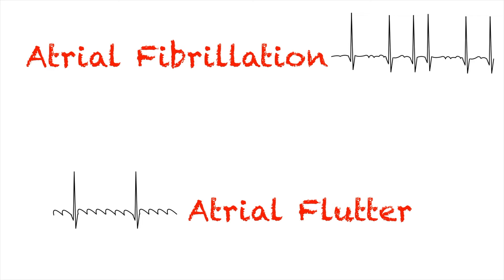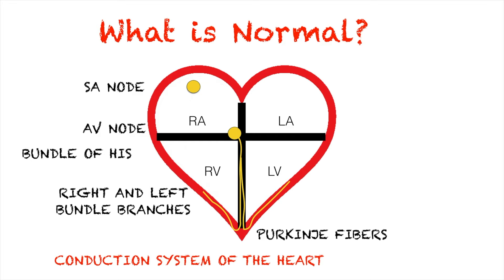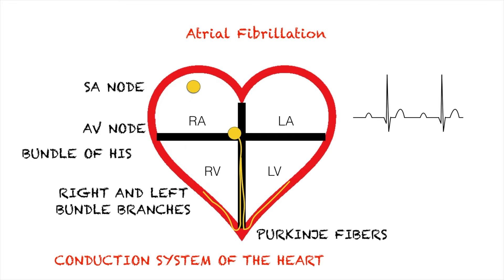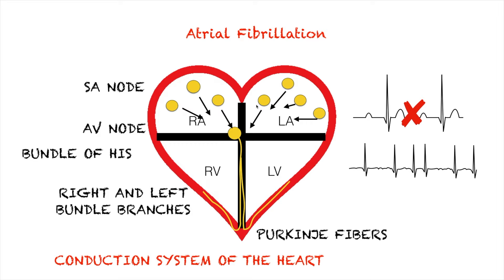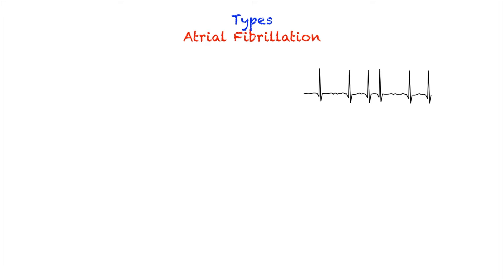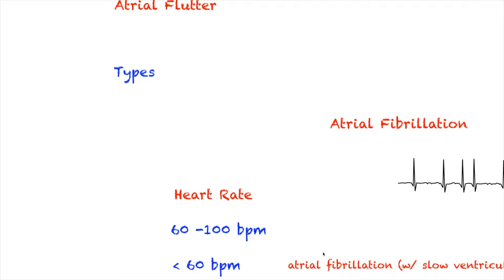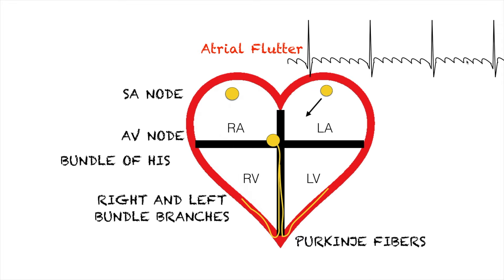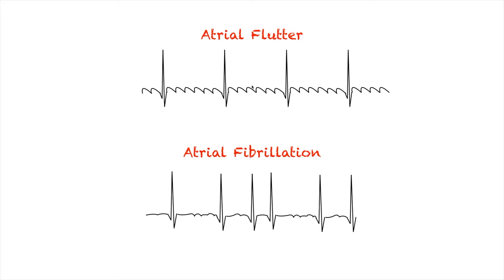AFib and AFlutter Interpretation Under 5 minutes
Hey Guys. You are watching an educational video about how to read and interpret your AFib and AfFutter. We recommend you watching our Basic EKG Interpretation video first before watching this video.

A VERY USEFUL book in EKG: (You are welcome!! )

(This includes interventions for identified arrhythmias)

(Kindle Edition, a cheaper option)

But if you feel like spending for a more comprehensive book, then here you go.  (You are welcome!!)

This book provides a quick but detailed information about reading EKG. You are welcome. :)

Equipment used:

1. Camera
2. Microphone
3. Camera Cage
4. Monitor